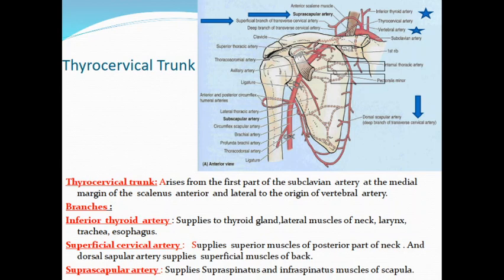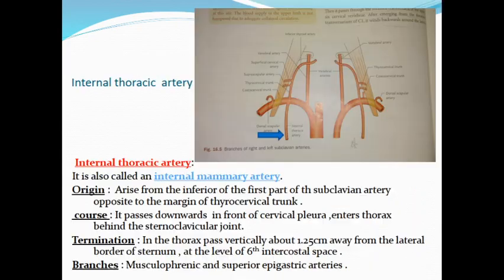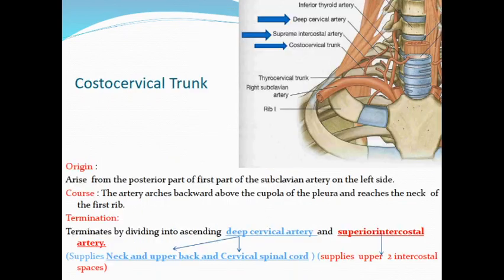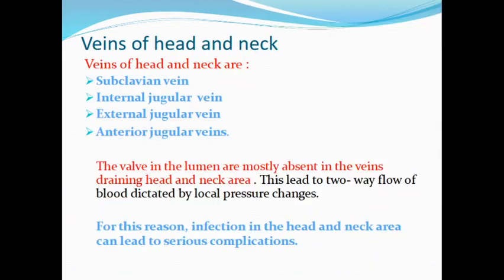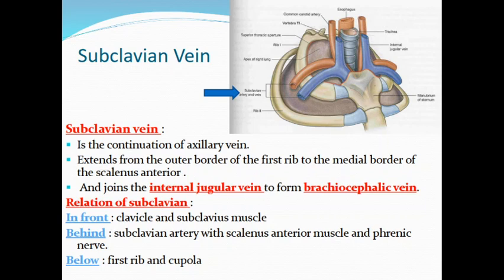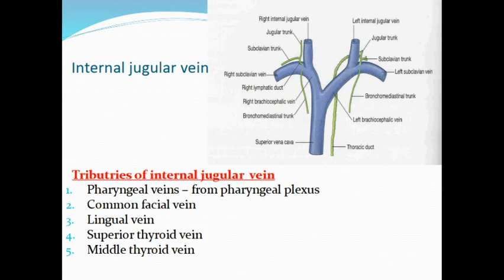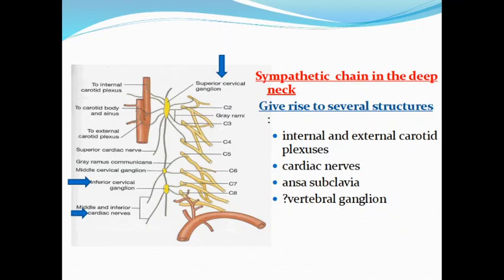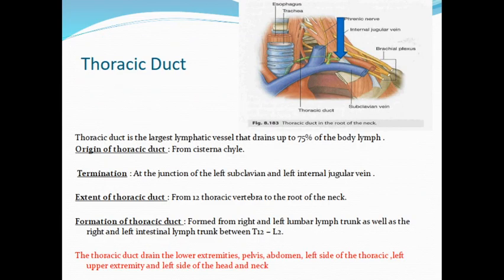Root of the Neck - Part - II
This is the Second part of the  lecture about Anatomy of Root of neck